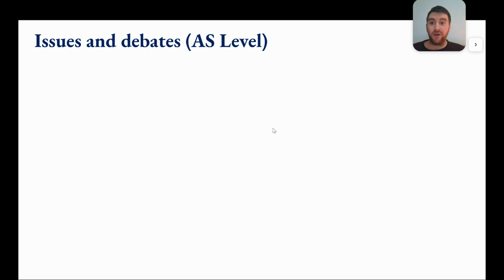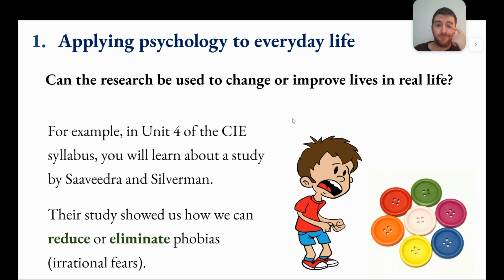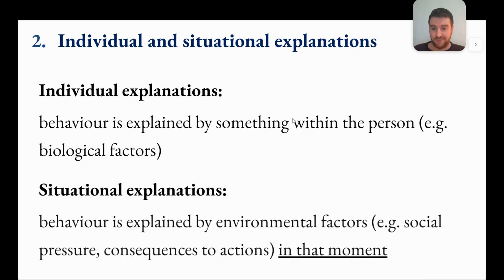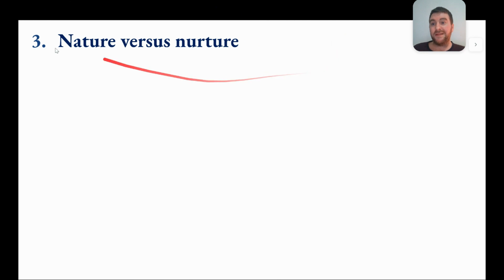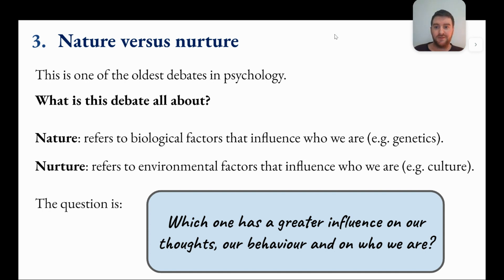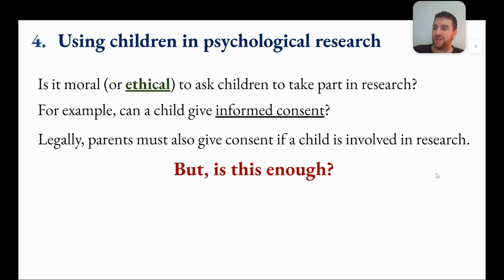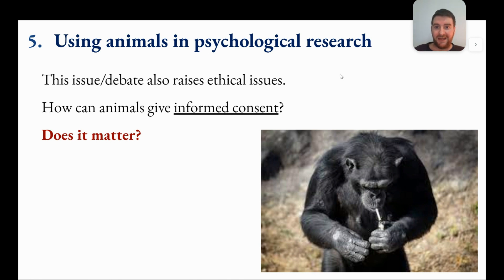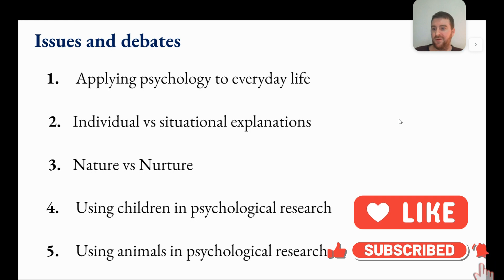Cambridge A Level Psychology 9990 - Issues and Debates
This video covers the 5 issues and debates that students must understand for AS Level Psychology (CIE 9990).

1. Application of psychology to everyday life
2. Individual and situational explanations
3. Nature vs Nurture
4. Using children in psychological research
5. Using animals in psychological research